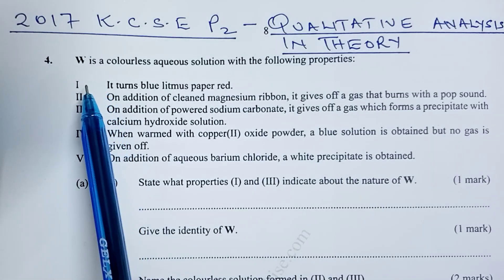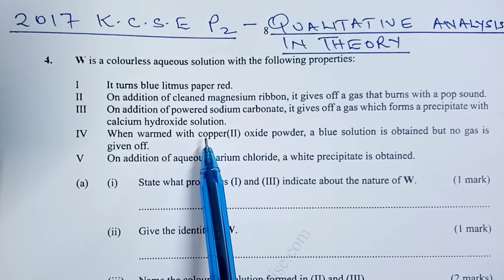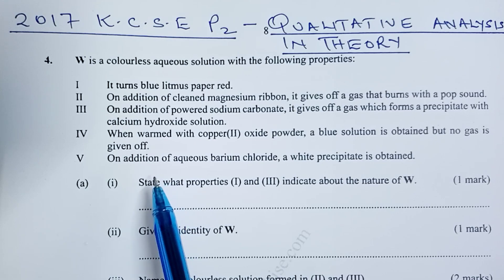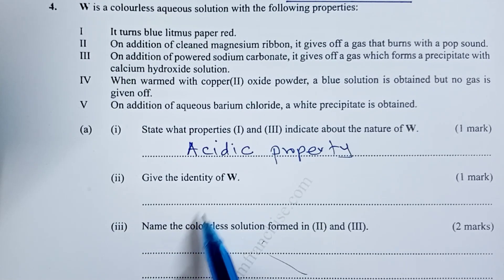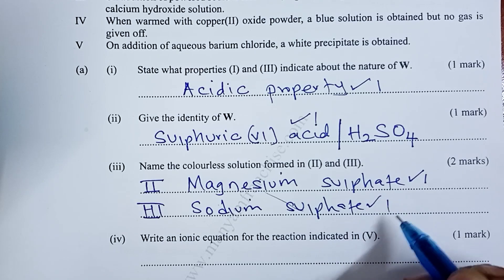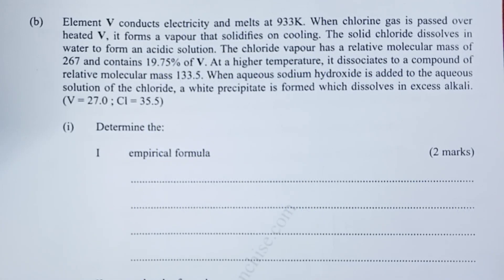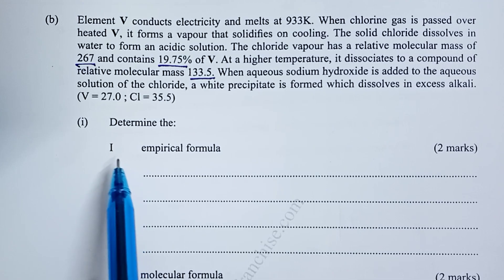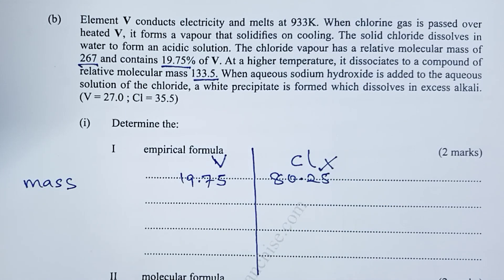Qualitative Analysis in Theory - K. C. S. E 2017 Chemistry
We take a tour of Question 4 which tested on Qualitative Analysis. This is 2017 K. C. S. E Chemistry Paper 2. Welcome